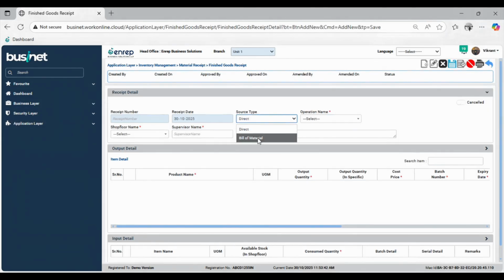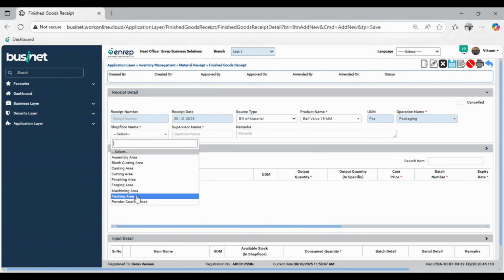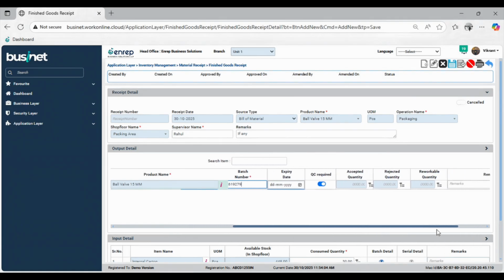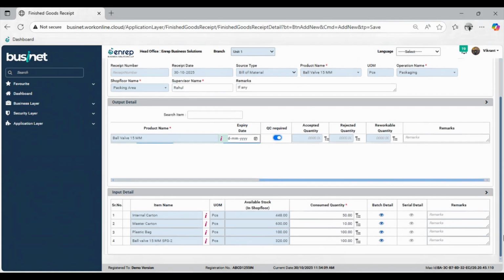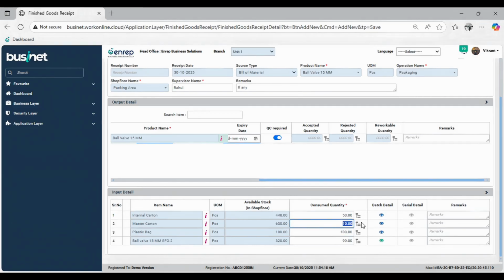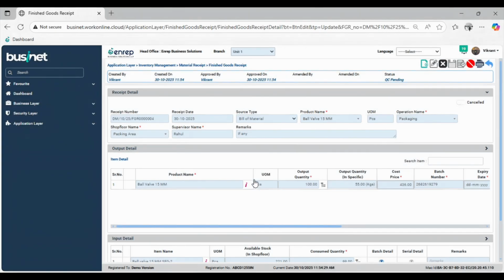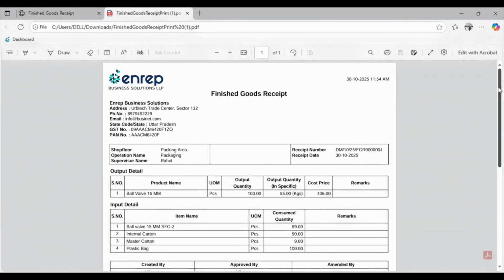How to Create Finished Goods Receipt in Businet ERP | Step-by-Step Guide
This tutorial is designed for beginners and ERP users who want to understand the process of recording finished goods after production. We cover everything from navigating the module to entering the required details and saving the transaction correctly.

🔹 Topics covered:

Overview of Finished Goods Receipt
Step-by-step entry in Businet ERP
Required fields and data entry tips

By the end of this video, you will be able to efficiently manage finished goods entries in your ERP system.